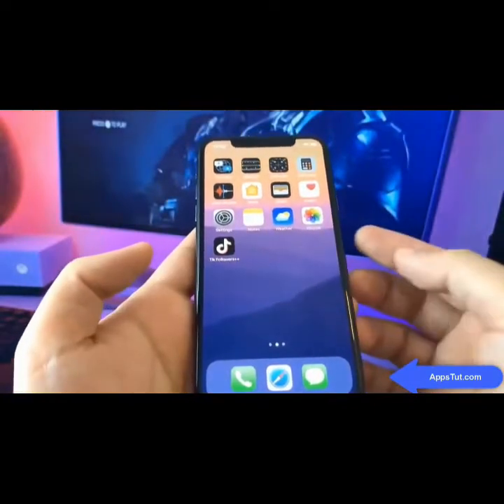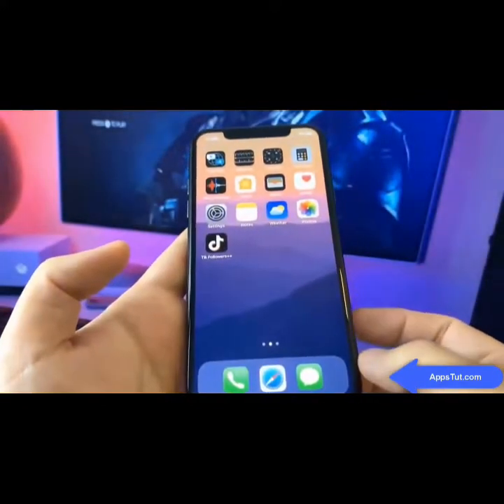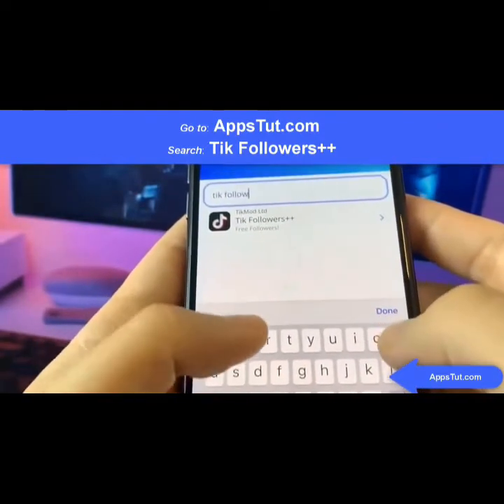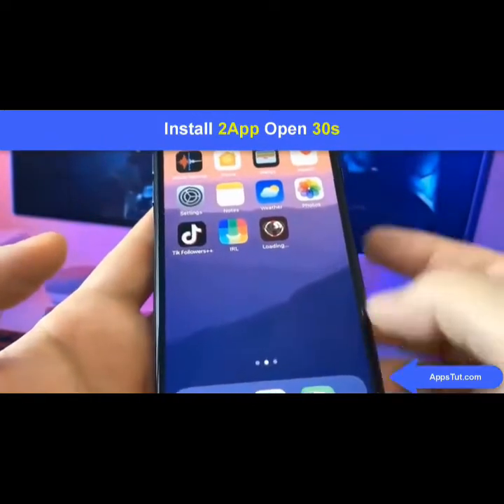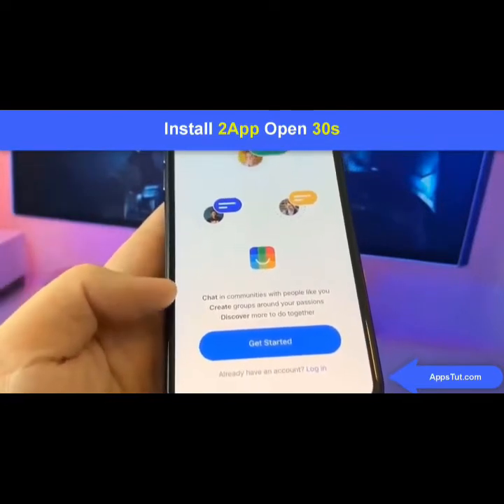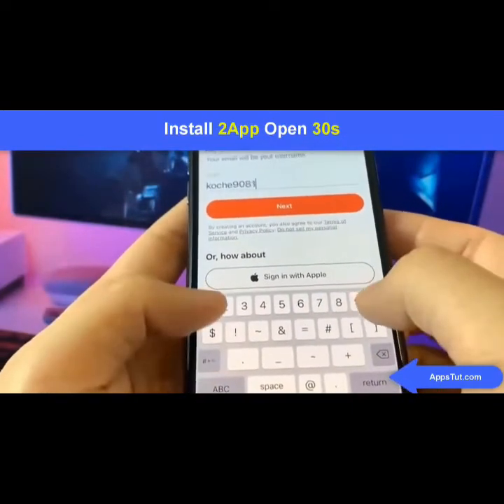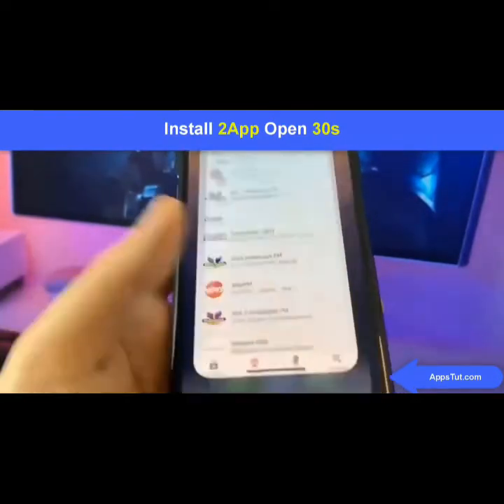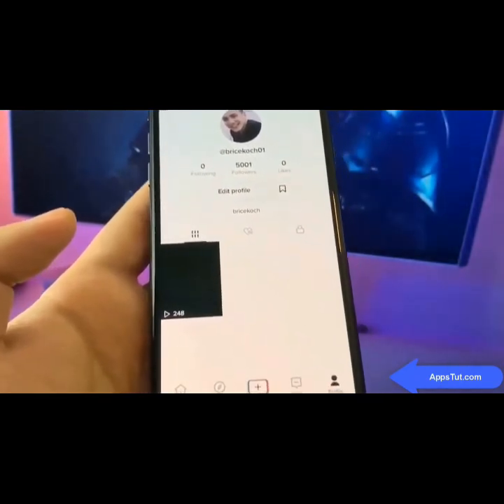How I got Free TikTok followers without human verification (iOS & Android)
How to get Free TikTok followers without costing you.
Here is a free tutorial on how to get free TikTok followers.
I will also be sharing some information on how to get get free Instagram, Twitter and Facebook page followers.